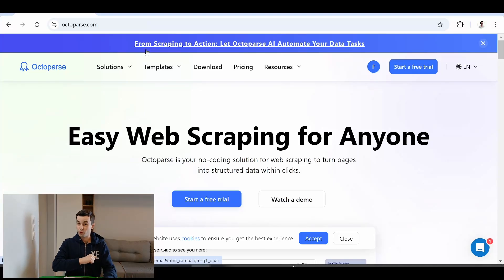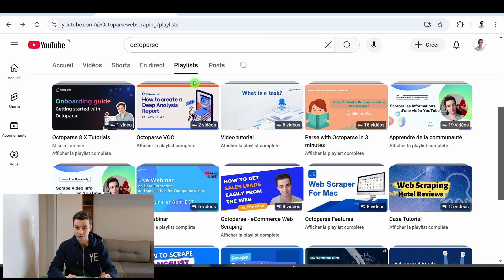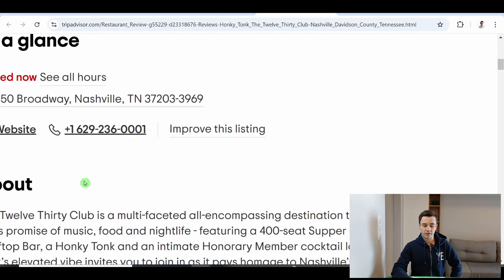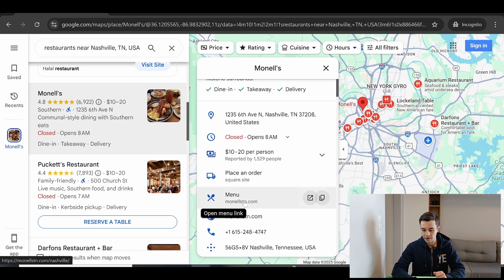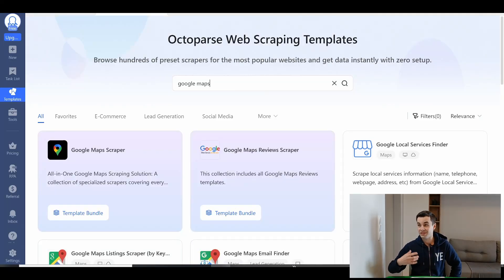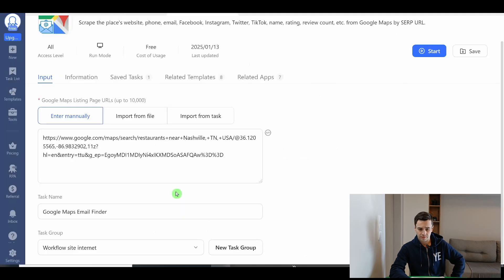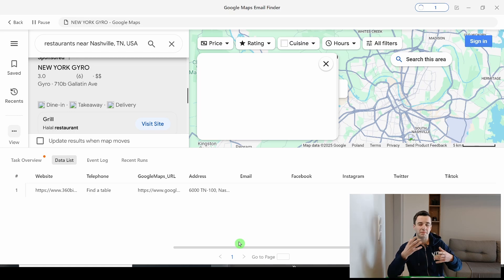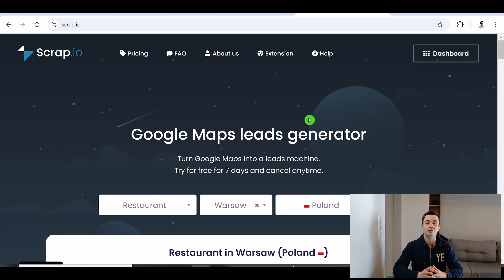Can Octoparse Scrape Emails? | Web Scraping Explained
🚀 Can You Extract Emails with Octoparse? Here’s the Truth! 🚀
If you’ve ever wondered whether Octoparse can scrape email addresses, this video will clear things up! While Octoparse is a powerful web scraping tool, extracting emails isn’t always straightforward. In this tutorial, we’ll explore what’s possible, what’s not, and alternative solutions for email extraction at scale.

🔹 What You’ll Learn:
✅ Can Octoparse scrape email addresses? (Short answer: not easily!)
✅ Why most websites don’t expose emails for scraping
✅ Workarounds: Extracting email links (mailto:)
✅ Why Octoparse templates often fail & how to check them
✅ Alternative tools for large-scale email extraction

⏳ Timestamps:
00:00 Introduction
00:10 Can Octoparse extract emails?
01:20 Why email scraping is difficult (and legal risks)
02:10 Extracting "mailto:" links in Octoparse
03:30 Google Maps email scraping – is it possible?
04:20 Testing an Octoparse template (fail alert!)
06:00 Alternative methods for scraping emails efficiently
07:30 Conclusion & best email extraction tools